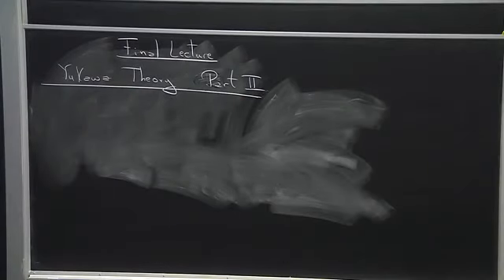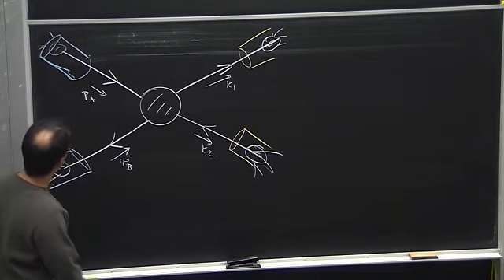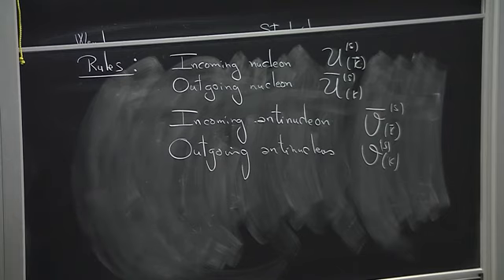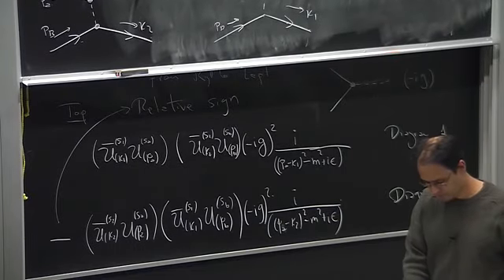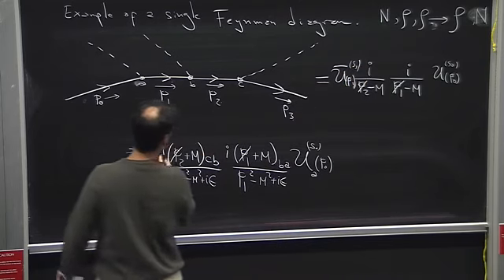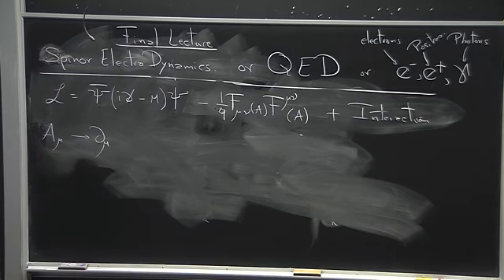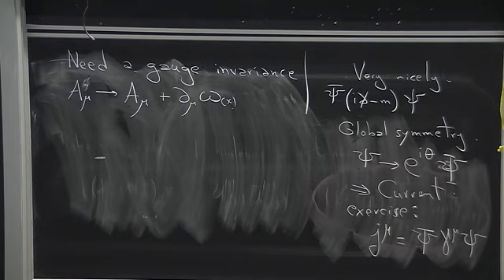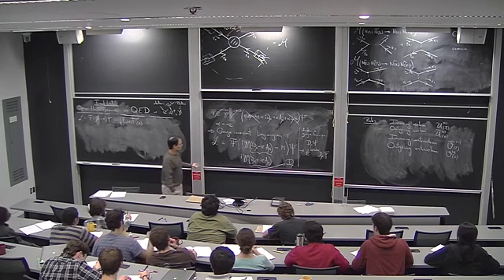Quantum Field Theory I Lecture 13: Yukawa Theory Part 2. Spinor Electrodynamics or QED.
13/14 PSI - Quantum Field Theory I - Lecture 13
Speaker(s): Freddy Cachazo
Abstract: Yukawa Theory Part 2. Spinor Electrodynamics or QED.